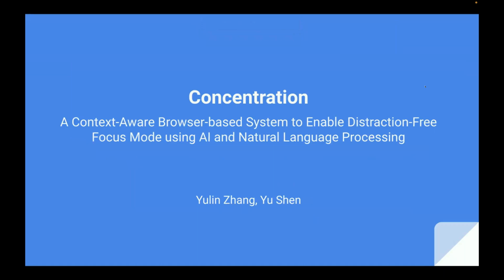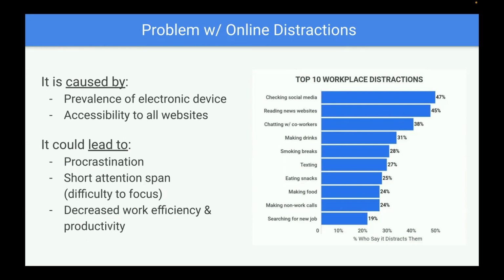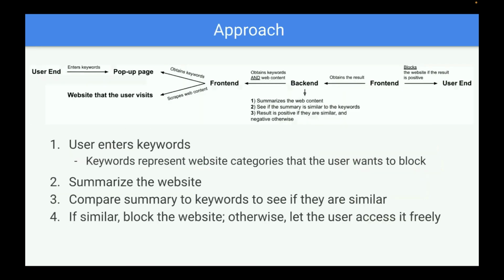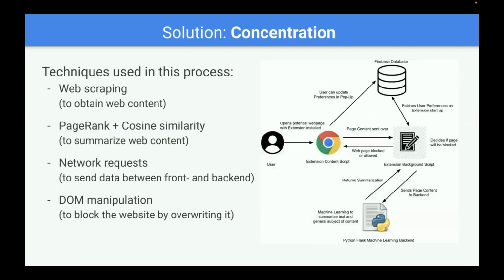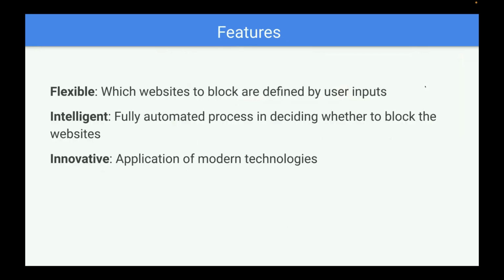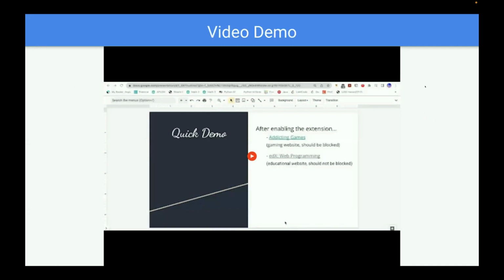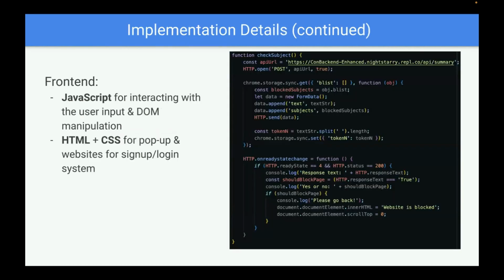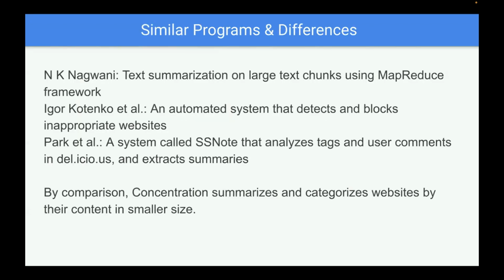A NLP learning Powered Customizable Approach Towards Auto blocking Distracting Websites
Authors

Yulin Zhang 1, Yu Sun 2, 1 University High School, USA, 2 California State Polytechnic University, USA

Abstract

Over the past few decades, the problem of distraction and its accompanying side effects has taken its root deeply in all parts of our daily life and extended its ever-increasing influences among young generations [2]. In addition to its alarming prevalence, another characteristic of distraction that raises most concerns is how easily we can get distracted from our tasks at hand while using the electronic devices as a means of solving problems [3]. This paper attempts to address this society-wide problem thoroughly and universally through a technical approach of detecting, analyzing, and blocking the websites intelligently. Our design highlights the applications of machine learning and natural language processing, and is implemented purely in Python, Javascript, and several other web development languages. After retrieving the web content from the target websites through the web scraping process, summarizing the data to a number of short paragraphs via the use of NLP, we were able to perform data analysis on the result and finally block the websites accordingly [4]. With the help of this extension, students and those who wish to improve their concentration in work will be able to put more focus on the tasks at hand and thus boost their work efficiency under any working conditions.

NLP-learning, distraction, Auto-block.